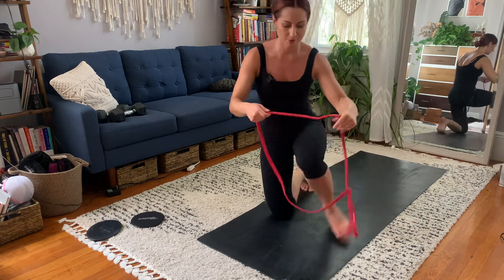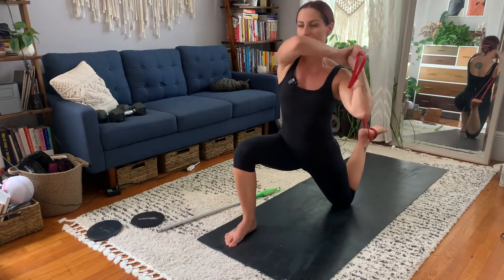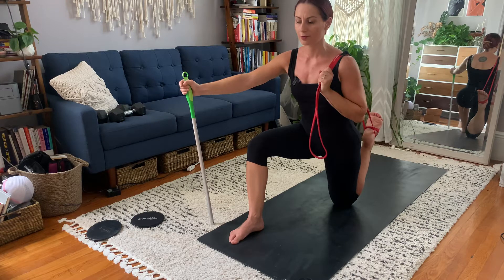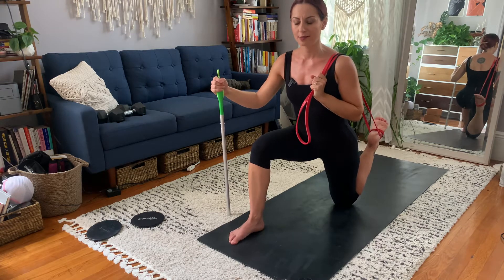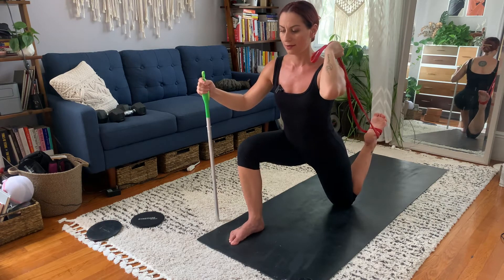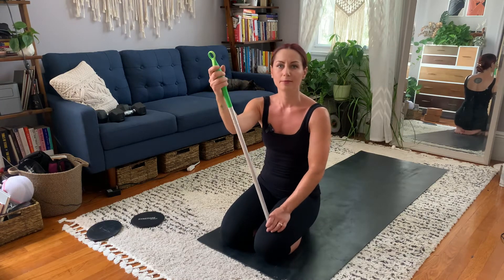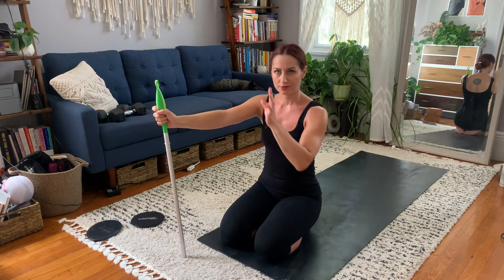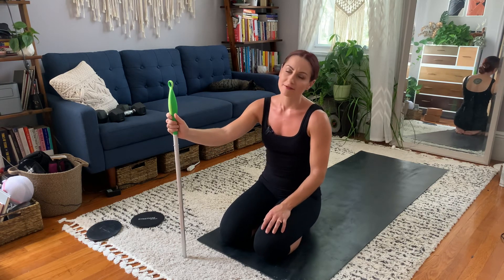Lunged Rear Hip Hamstring PAILs & RAILs with band feedback